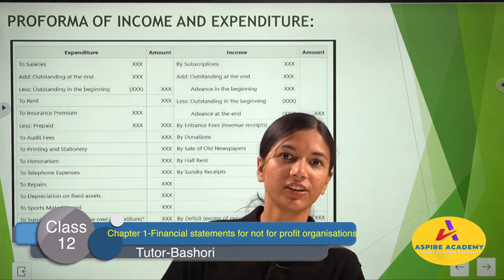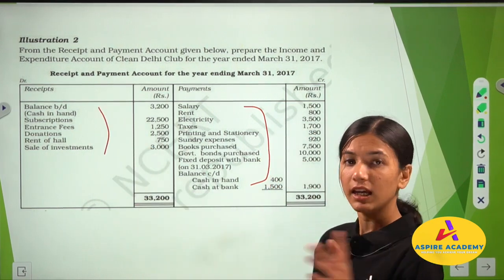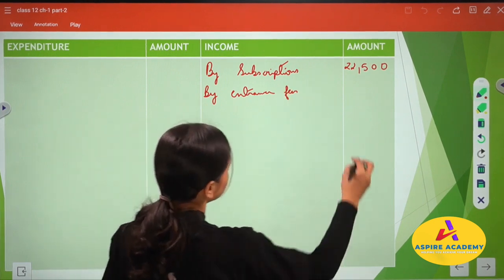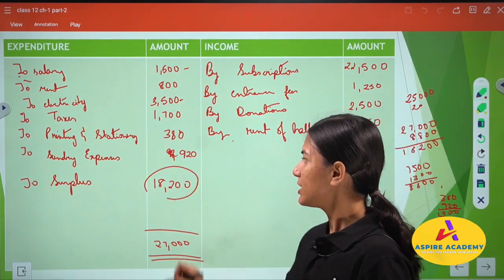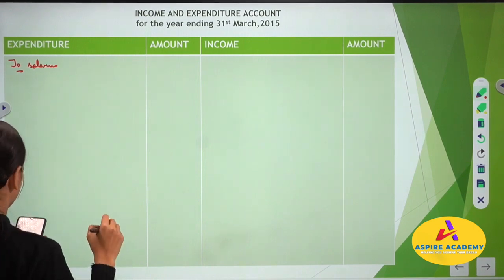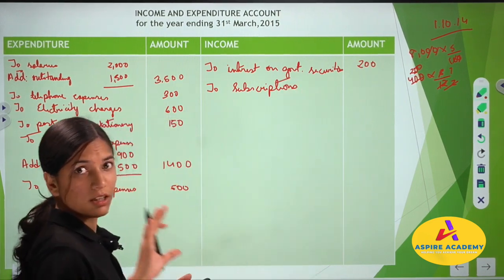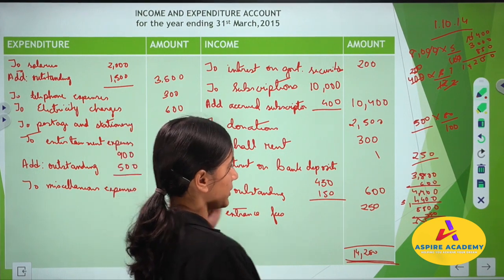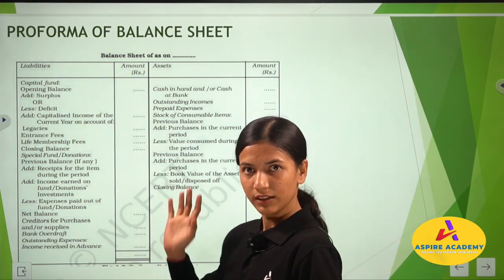Financial Statements for Not-for-Profit Organizations | Accountancy Lecture | Aspire Academy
Welcome to Aspire Academy's online lecture on Financial Statements for Not-for-Profit Organizations in the subject of Accountancy. In this informative lecture, Bashori Roy Ma'am will guide you through the essential concepts and principles related to financial statements for not-for-profit organizations.

Aspire Academy is a premier online education platform dedicated to providing high-quality and affordable education to students. Our experienced faculty, including Bashori Roy Ma'am, ensures that students gain a comprehensive understanding of the subject matter.

In this lecture, you will learn about the different financial statements prepared by not-for-profit organizations, including the Statement of Financial Activities, Statement of Financial Position, and Statement of Cash Flows. Bashori Roy Ma'am will explain the significance of these statements and their relevance in assessing the financial health and performance of not-for-profit organizations.

Join us as we delve into the intricacies of financial statements for not-for-profit organizations. Whether you are a commerce student, preparing for competitive exams, or simply interested in gaining knowledge in this field, this lecture is designed to enhance your understanding and strengthen your foundation in accountancy.

Don't miss out on this opportunity to learn from Bashori Roy Ma'am and expand your knowledge. Enroll with Aspire Academy today for access to our comprehensive syllabus and study materials.